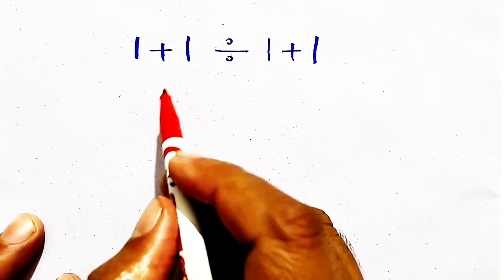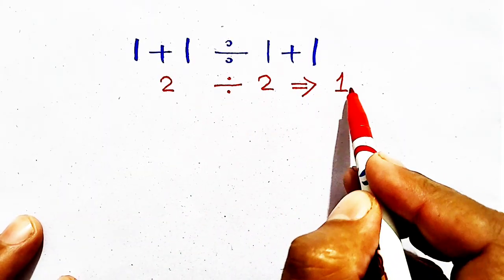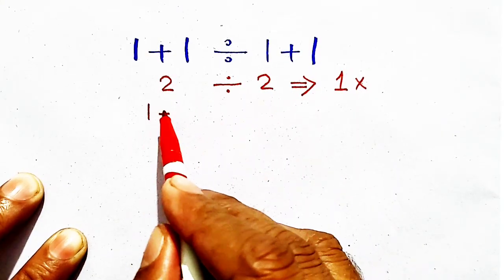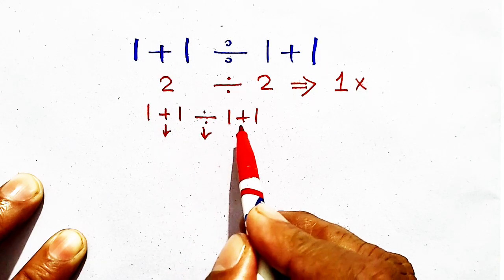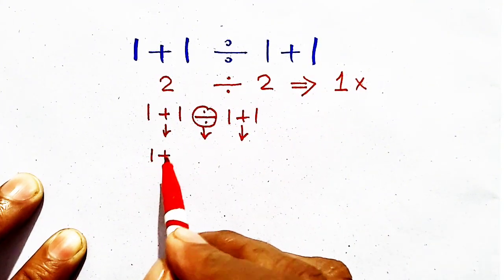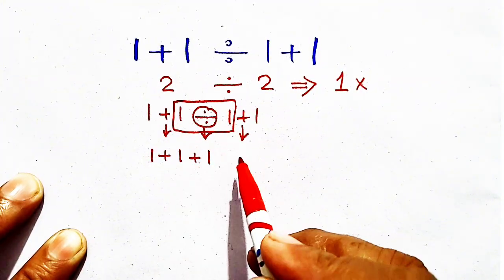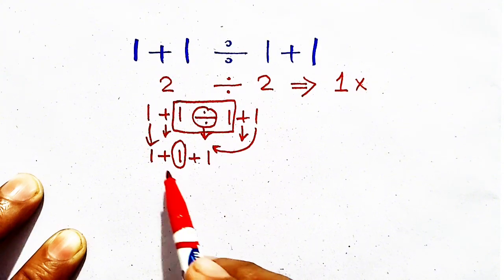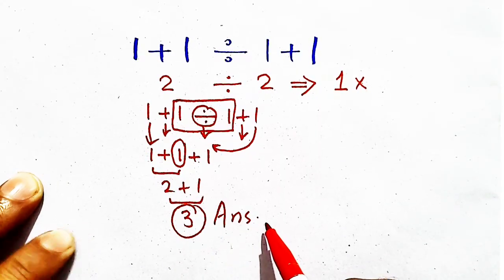May be 1 out of 5 can Solve!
I will teach you basic mathematics which is very interesting mathematics but som ka us will solve it colorfully and give answer in correct So they have to learn this basic mathematics for enhancement of maths skills